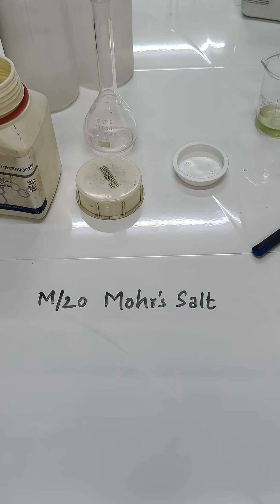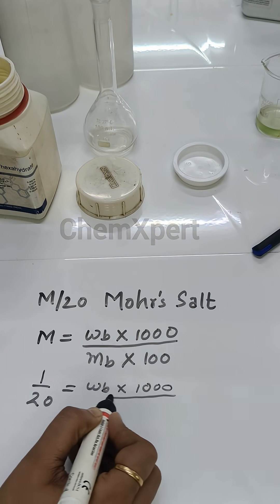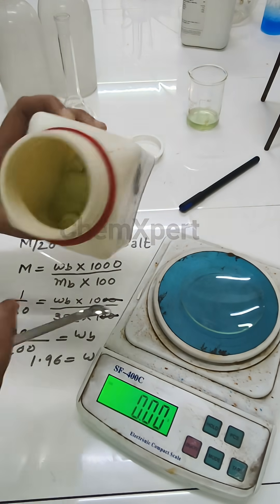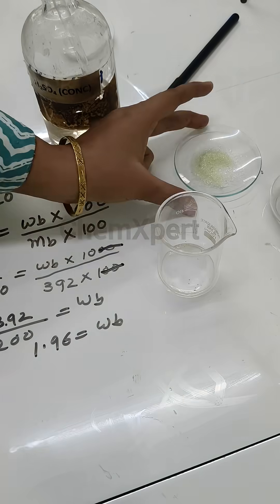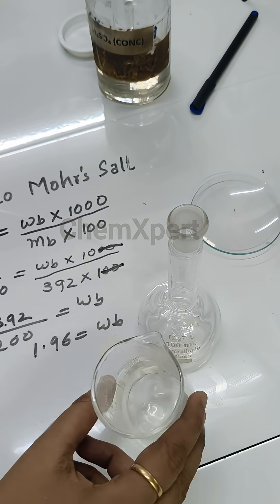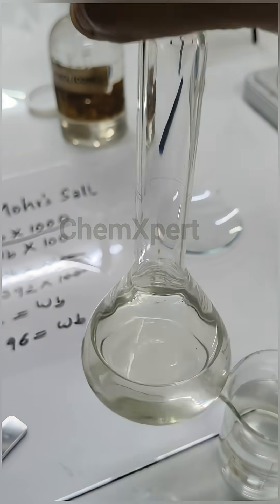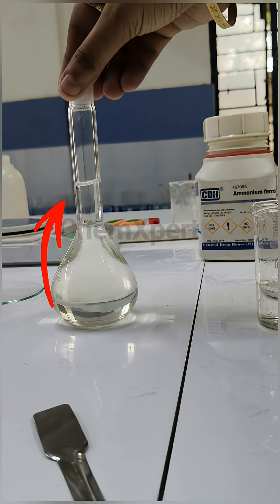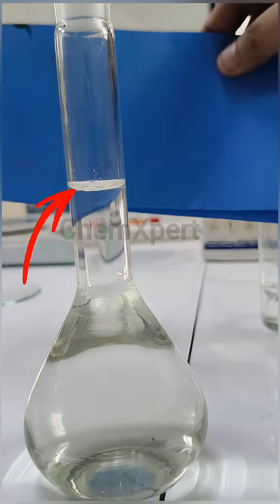M/20 Mohrs Salt solution Class 12 Chemistry Practical | M/20 Standard Solution of Mohrs Salt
Aim: To prepare M/20 (0.05 M) solution of Mohr’s salt  in a 100 mL standard flask.
📋 Materials Required:

Mohr’s salt crystals

Distilled water

Concentrated sulphuric acid (H₂SO₄)

Electronic balance

Funnel

Beaker

Glass rod

Measuring cylinder

⚗️ Theory

Mohr’s salt is a double salt of ferrous sulphate and ammonium sulphate.
It is stable in the presence of dilute sulphuric acid, which prevents oxidation of  to .

Molar mass of Mohr’s salt = 392 g/mol
For M/20 = 0.05 M,
Mass required for 1 L = 392 × 0.05 = 19.6 g
For 100 mL (0.1 L) → 19.6 × 0.1 = 1.96 g

So, we need 1.96 g of Mohr’s salt.

🧫 Procedure:

Step 1: Weigh accurately 1.96 g of Mohr’s salt using an electronic balance.

Step 2: Transfer it into a clean beaker and add about 50–60 mL of distilled water. Stir with a glass rod until it dissolves completely.

Step 3: Add 1–2 drops of concentrated H₂SO₄ to prevent oxidation of Fe²⁺ ions.

Step 4: Transfer the entire solution into a 100 mL standard flask using a funnel.
Rinse the beaker and funnel with a small amount of distilled water and pour the washings into the flask.

Step 5: Add more distilled water up to the 100 mL mark carefully. Stopper the flask and shake gently to mix thoroughly.

👀 Observation:

A pale green, clear solution of Mohr’s salt is obtained.

✅ Result:

M/20 (0.05 M) Mohr’s Salt solution is successfully prepared in a 100 mL standard flask.

⚠️ Precautions:

1. Always use distilled water.

2. Add acid to water, not water to acid.

3. Avoid spillage while transferring solution.

4. Store the solution in a stoppered bottle to prevent oxidation.